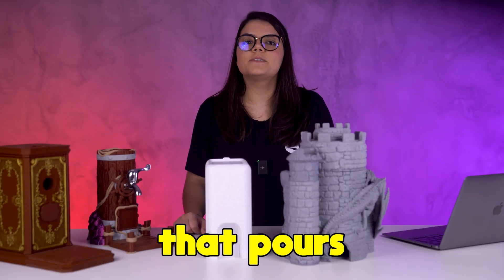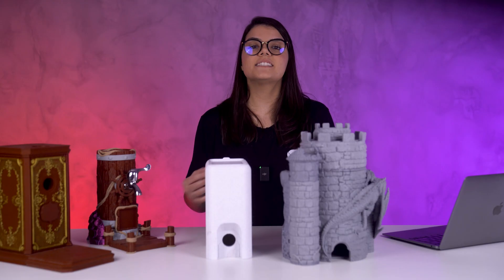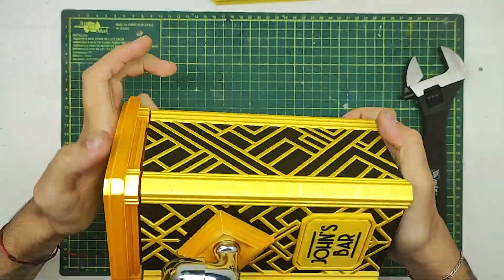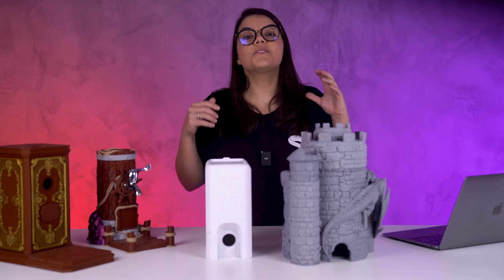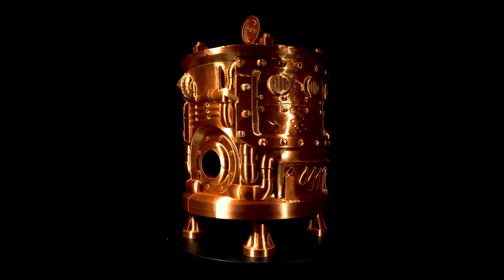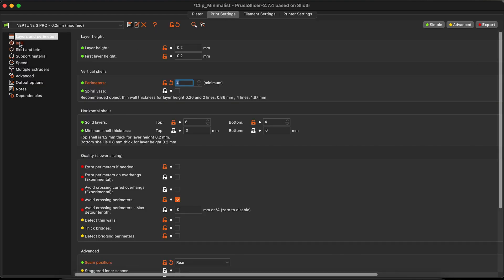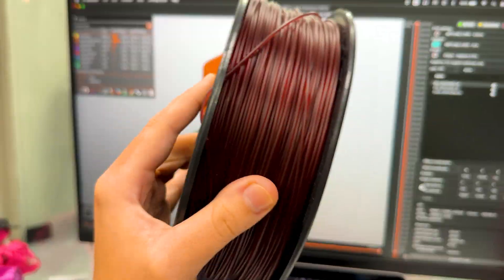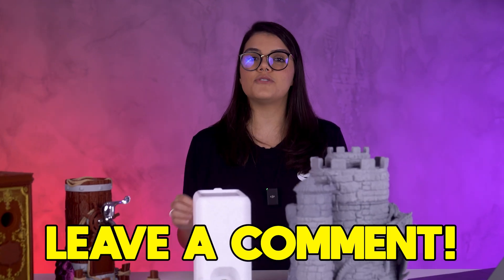I 3D printed a model that pours WINE!